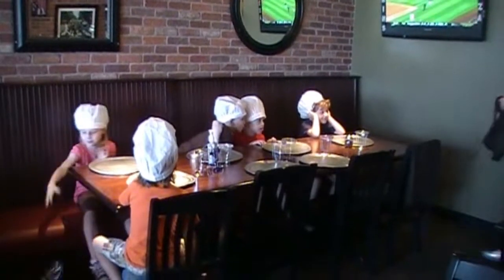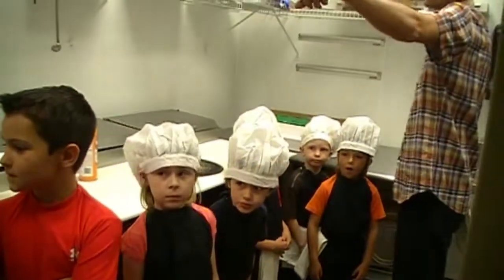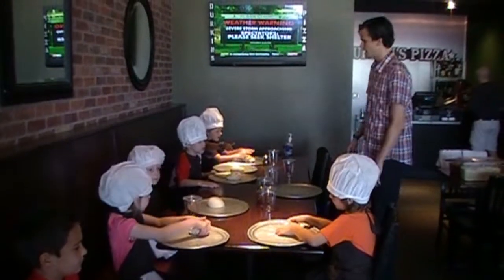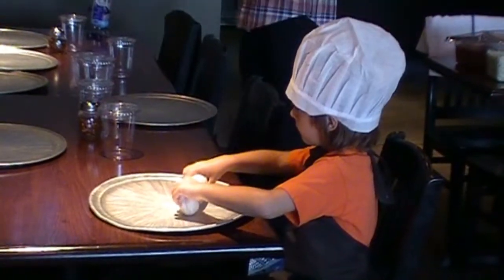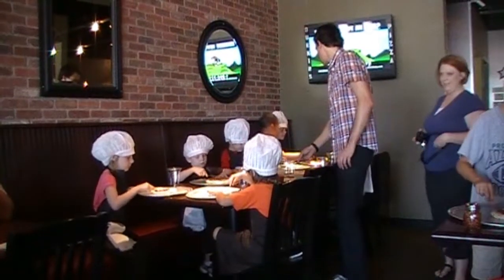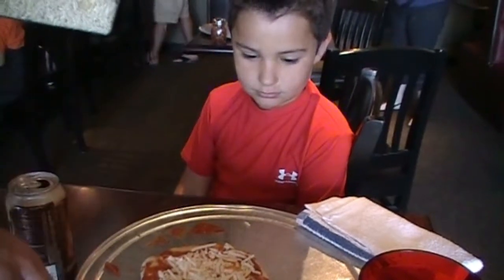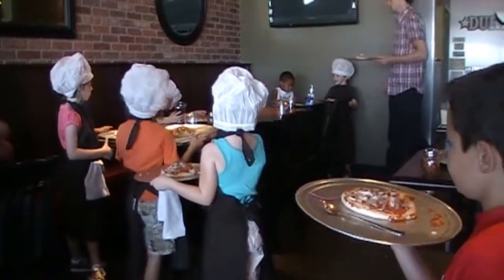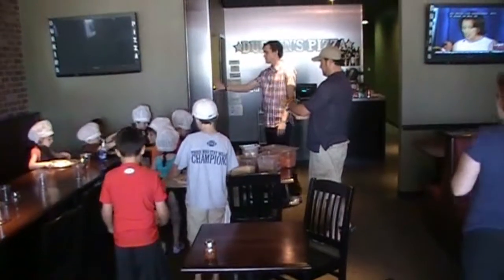Ian Nash's Birthday Party 2009